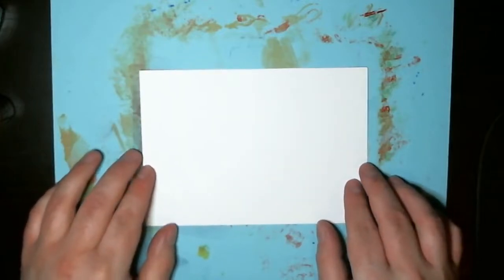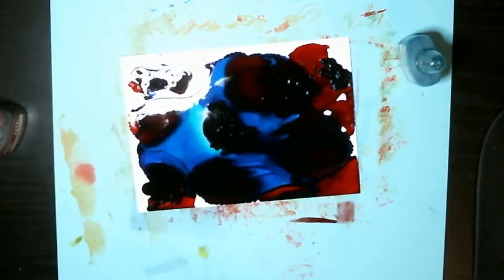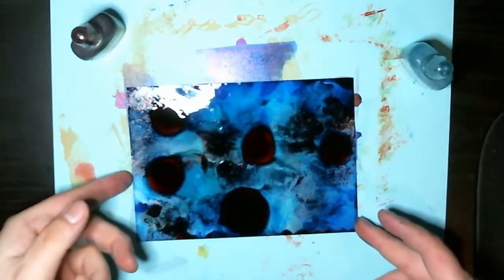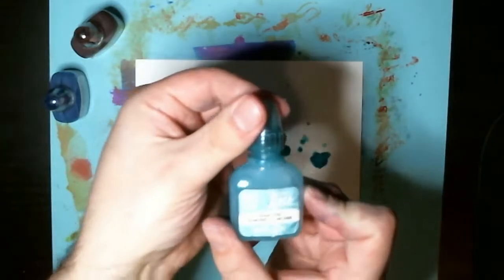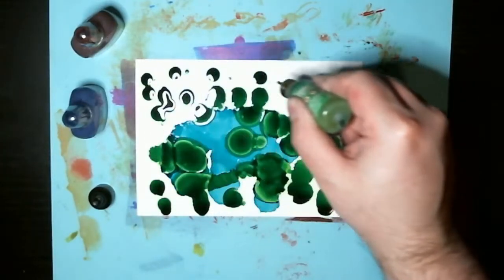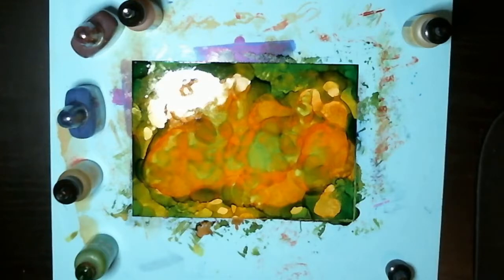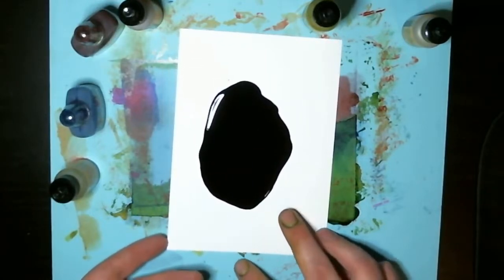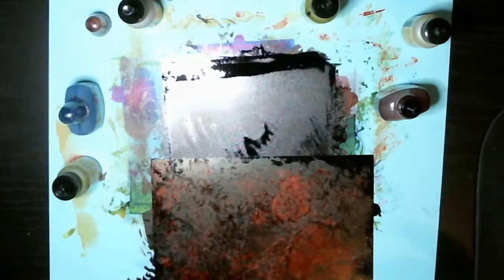Relaxation Art - Alcohol Ink blooms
A little bit of relaxing art stuffs for today, I'll be getting back into game stuff probably soon enough but I hope you guys enjoy the video for what it is. The links lead to my red bubble where you may purchase an item with the designs on them if you'd want to.

RedBubble Links